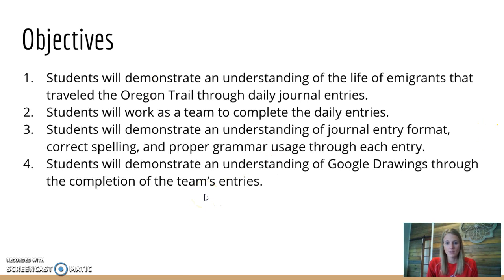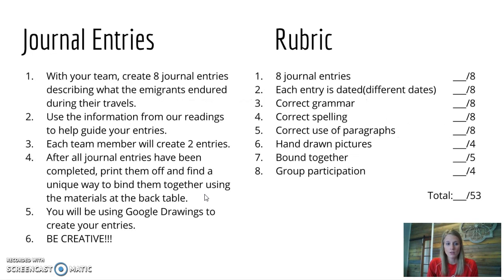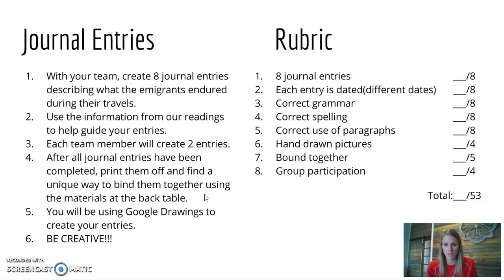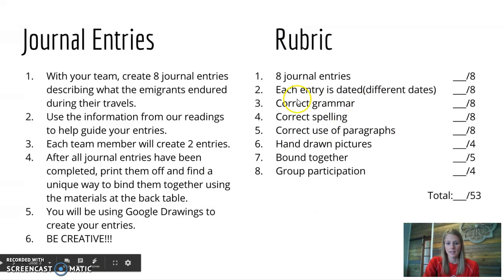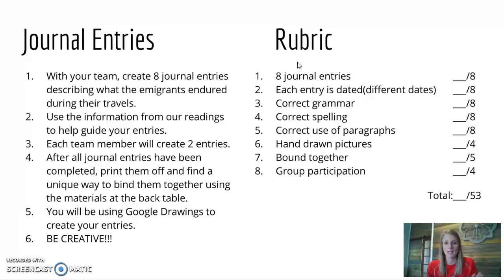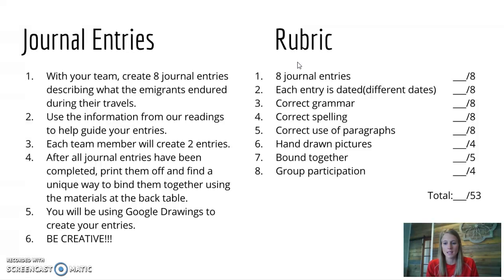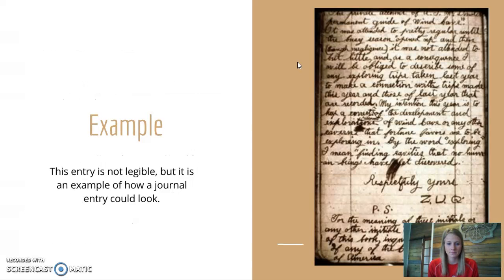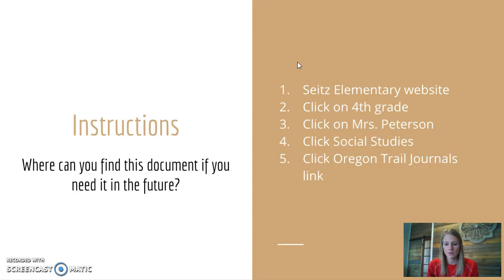Oregon Trail Journals